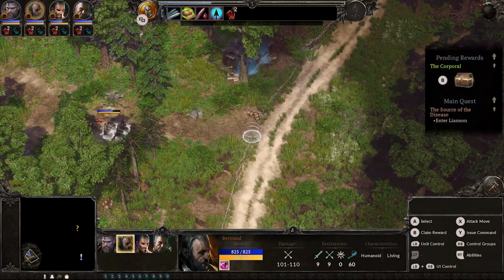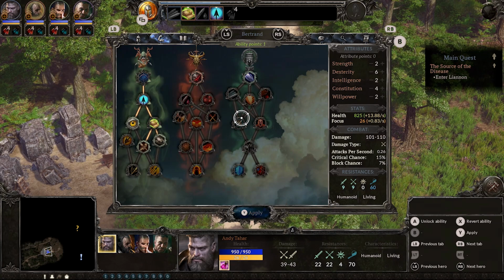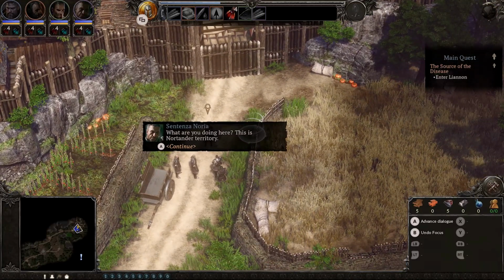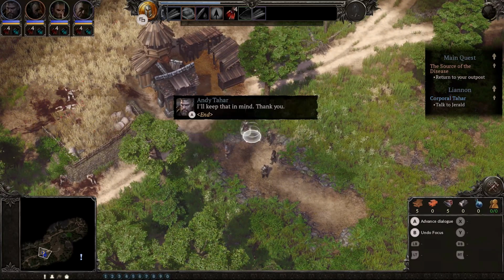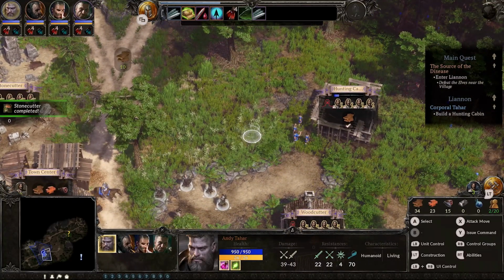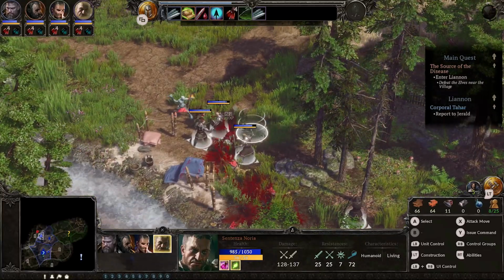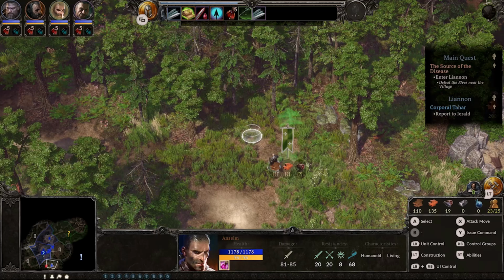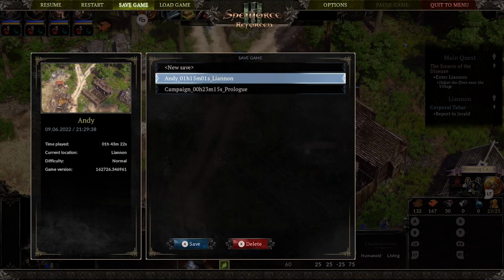Spellforce 3 Xbox Series X Gameplay!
Spellforce 3 Reforced has just landed on consoles, including Xbox One and Xbox Series X. How does Spellforce 3 look and run on Xbox Series X? This video dives into the gameplay of the newest Spellforce game!

Game code was provided from THQ Nordic.